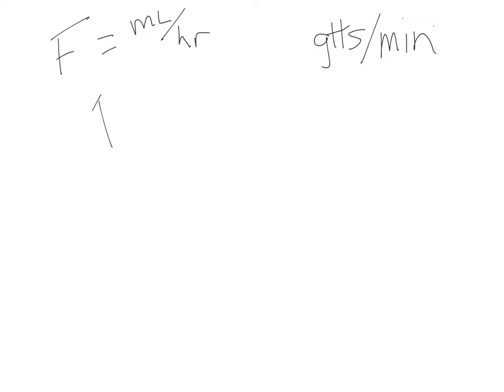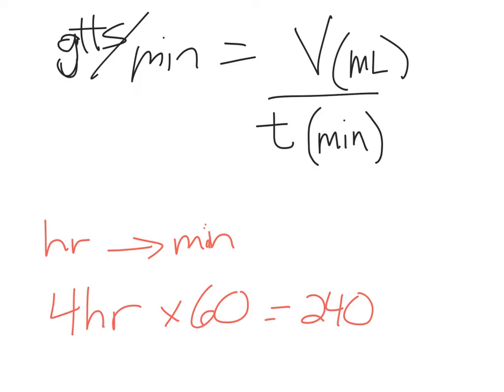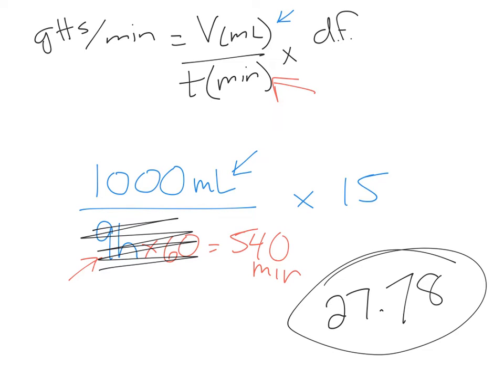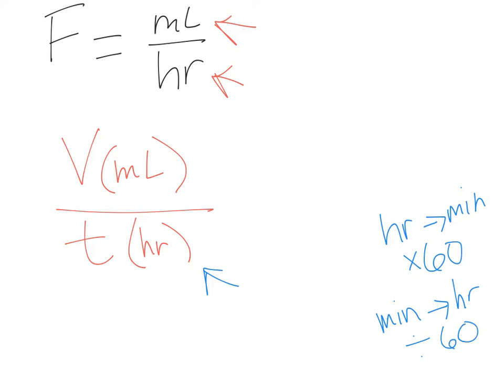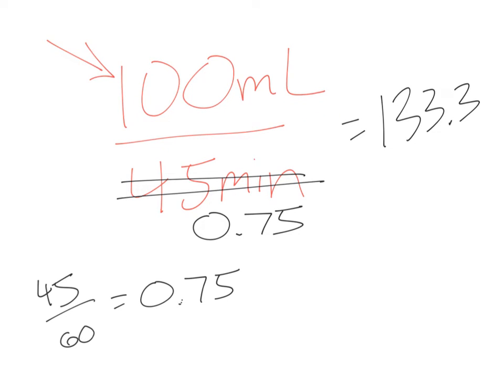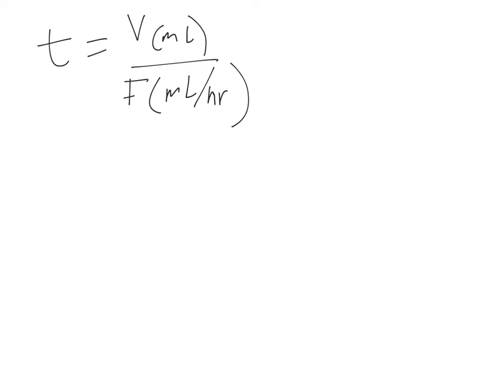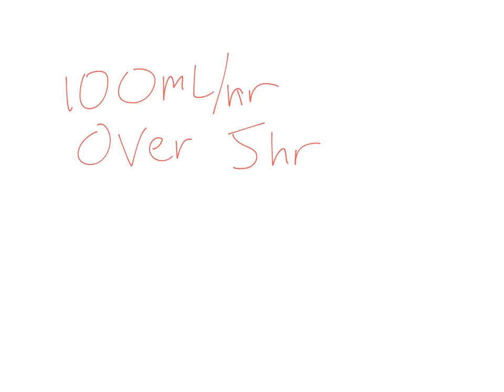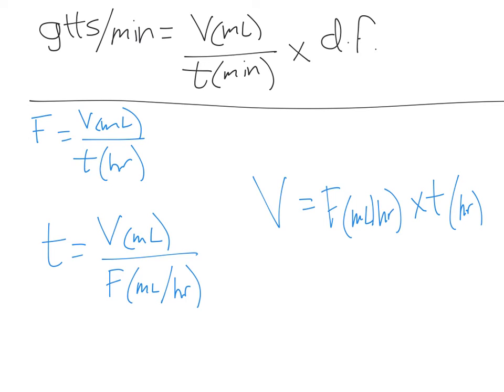med105 chap 15 (IV flow rates)